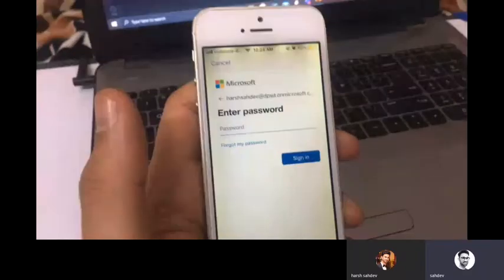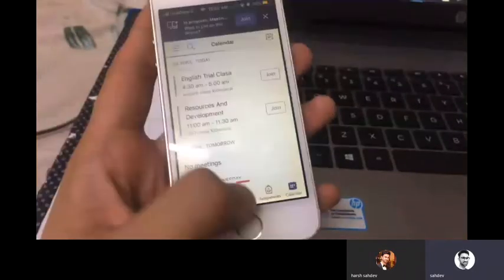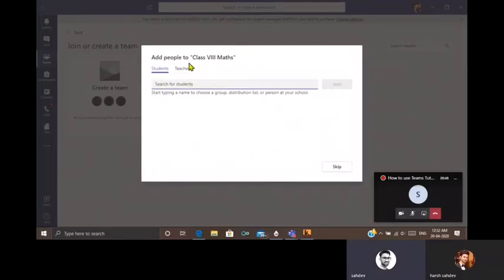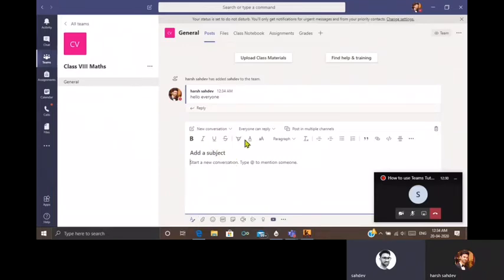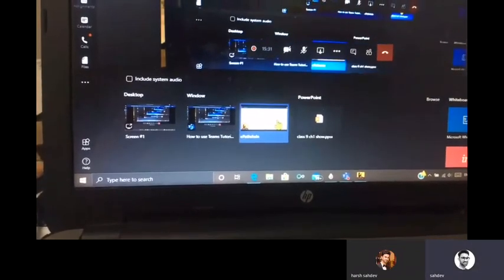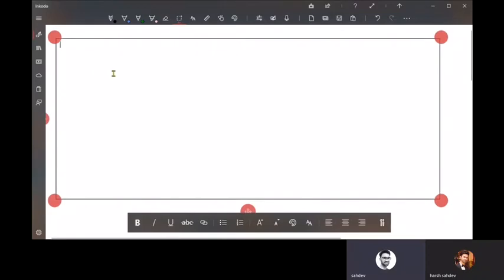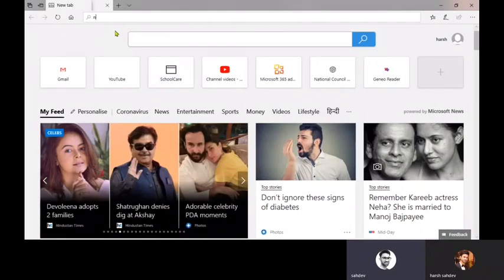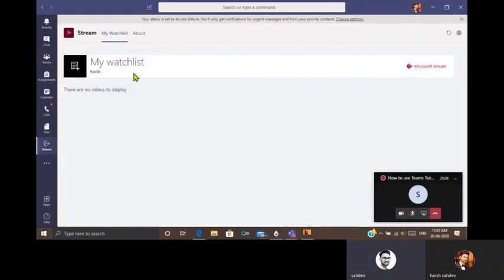How to use Microsoft Teams app for education / teaching online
How you can use Microsoft teams app in teaching online or in schools